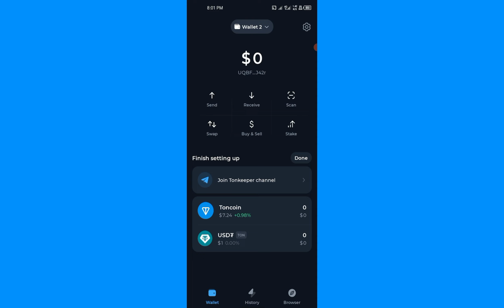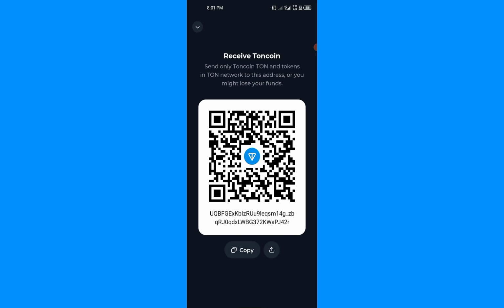How to Find and Copy TON Address On TON KEEPER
Step 1: Log in to Your TON Keeper App

Step 2: Navigate to the Receive

Click on the "Receive"tab and select "Ton" from the list of available assets.

Step 3: Find the TON  Address

On the USDT asset page, click on the "Deposit" button. You will see your TON wallet address displayed below the "Deposit" button. This address starts with "0x" and is followed by a string of alphanumeric characters.

Step 4: Copy the TON Address

Click on the "Copy" button next to the wallet address to copy it to your clipboard. You can also manually copy the address by selecting it and right-clicking to copy.

That's it! You have successfully found and copied your Ton wallet address on Ton keeper. You can now use this address to deposit Ton into your ton keeper account or transfer it to an external wallet. Remember to always double-check the address before making any transactions to ensure accuracy and security. Happy trading!